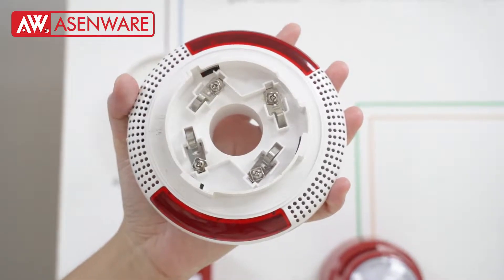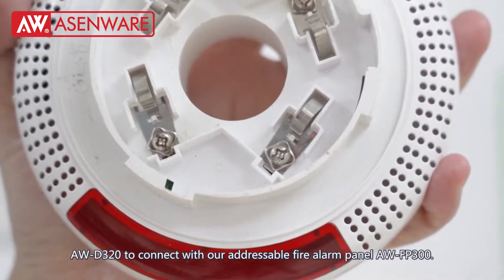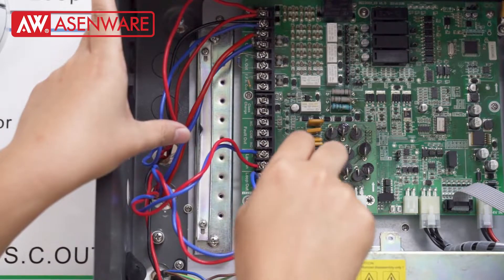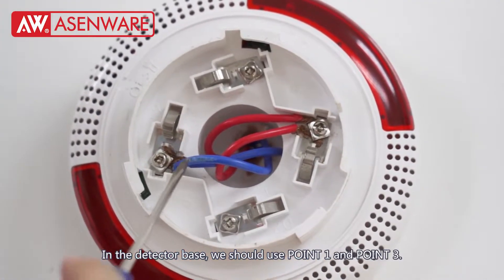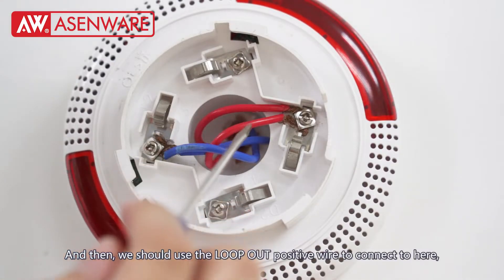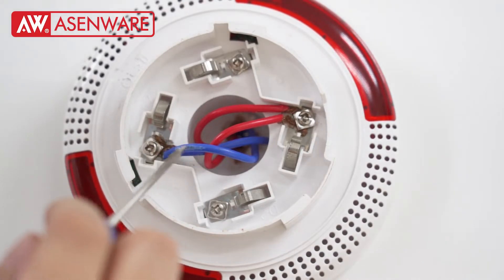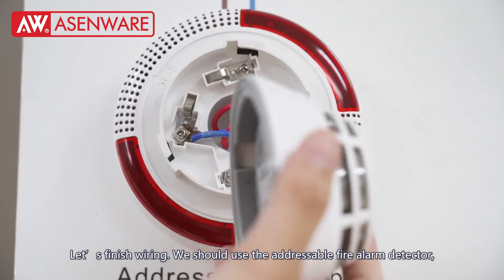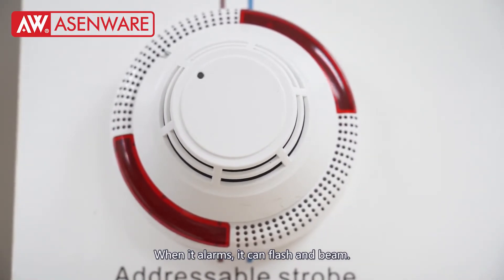How To Use Strobe Sounder Base To Connect With Addressable Fire Alarm Panel AW FP300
In This Video Asenware Fire Alarm System Technician  Shows How To Use Strobe Sounder Base To Connect With Addressable Fire Alarm Panel AW FP300 . For More How To Tips Please Go To